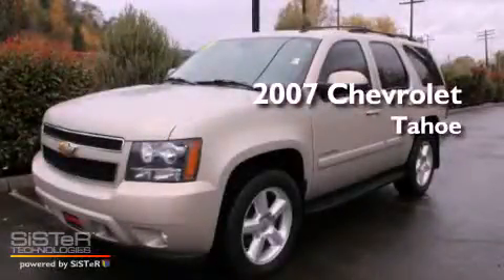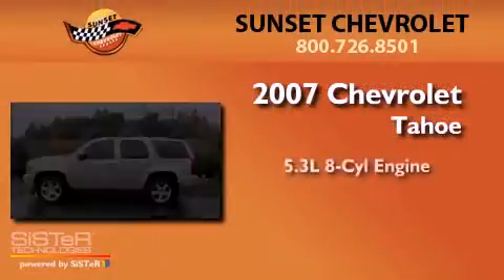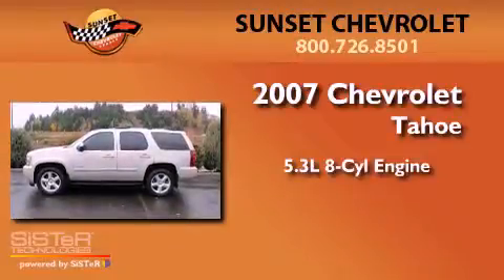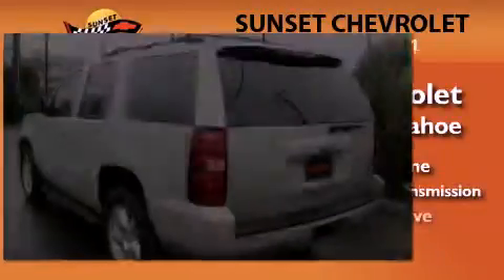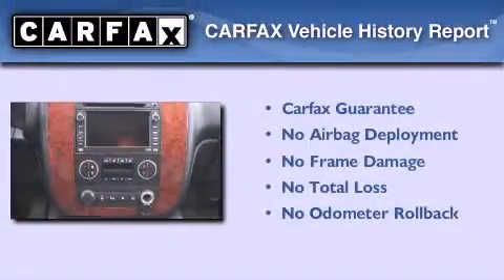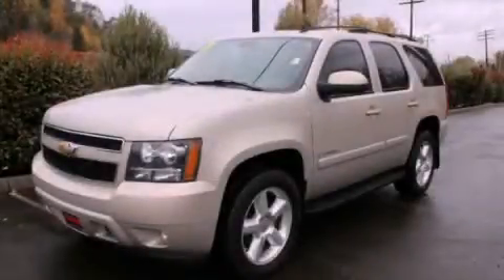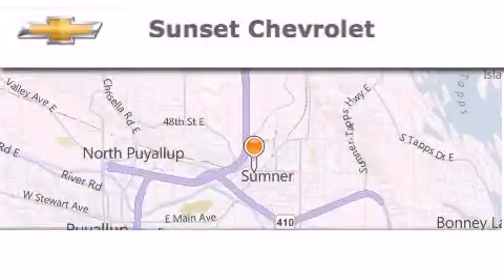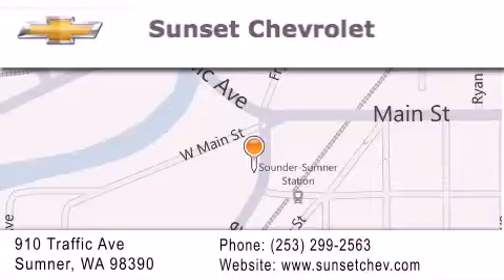2007 Chevrolet Tahoe Sumner WA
Year : 2007
 Make : Chevrolet
 Model : Tahoe
 Engine : 5.3L V8
 Trans . : 4 Spd Automatic
 Exterior : Gold Mist Met
 Miles : 91,209

 Stock : 2982A

 Preowned 2007 Chevrolet Tahoe Sumner WA